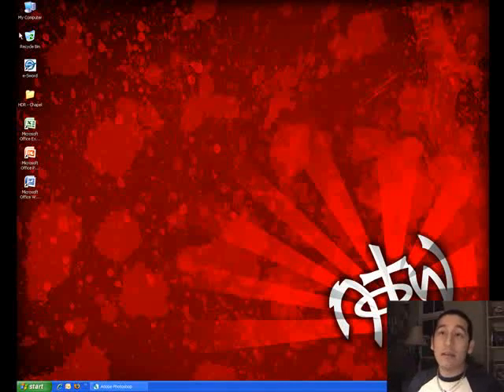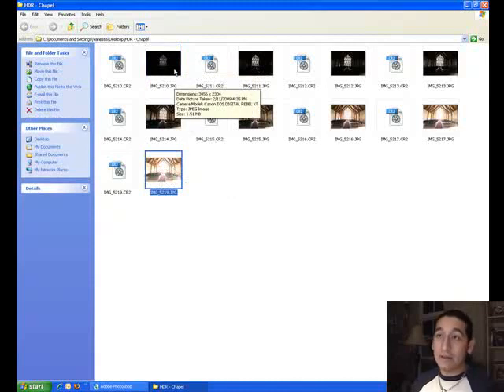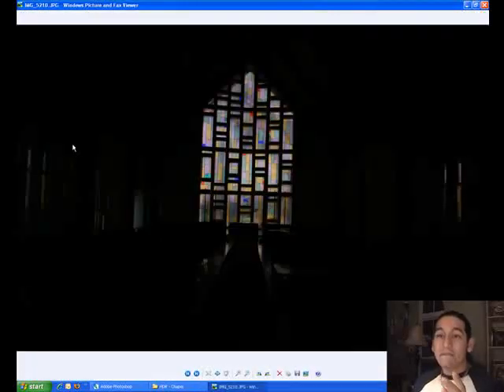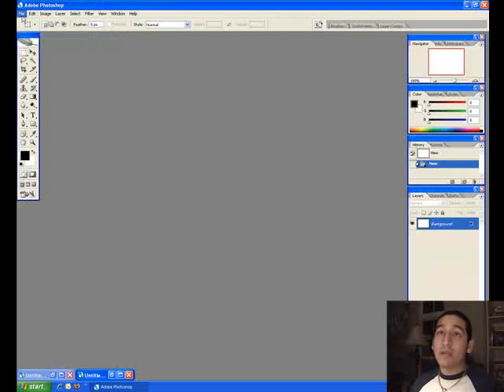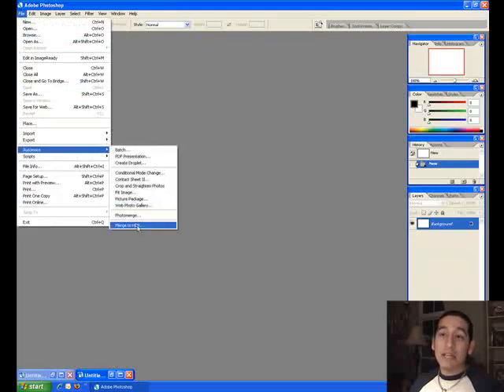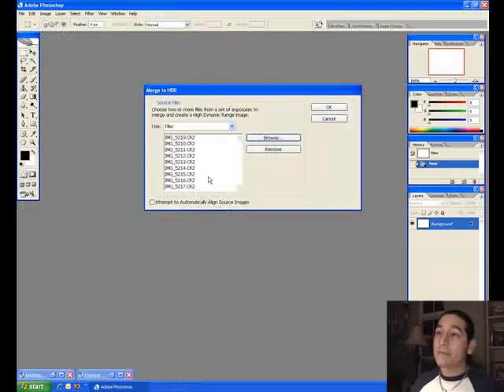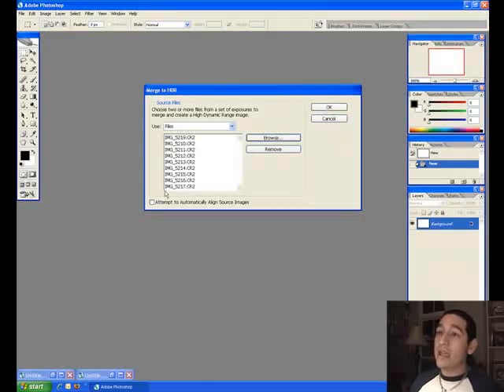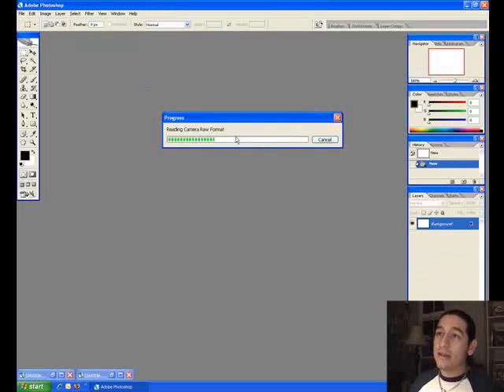HDR Tutorial Part 1/2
A quick tutorial on how to create fun looking High Dynamic Range (HDR) Images. Part 1 of 2.
Comments or questions gladly accepted!